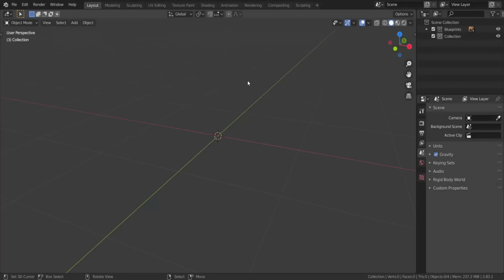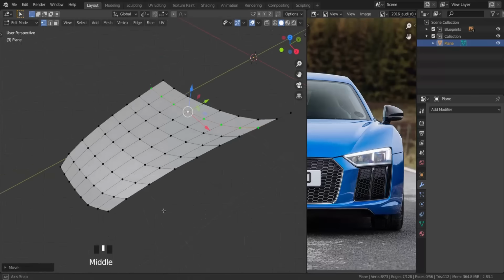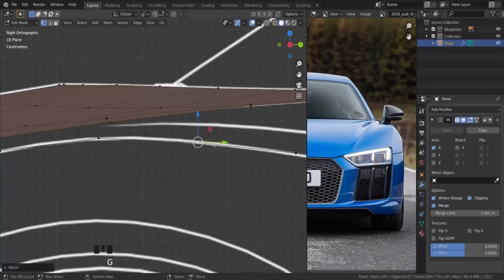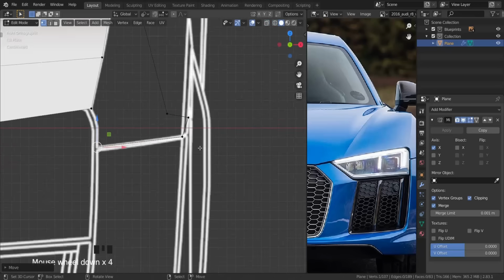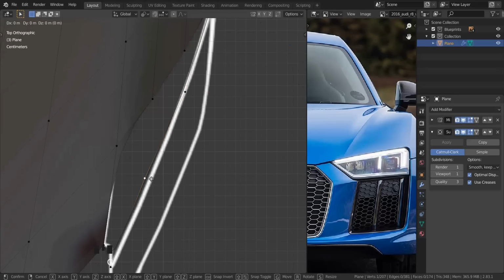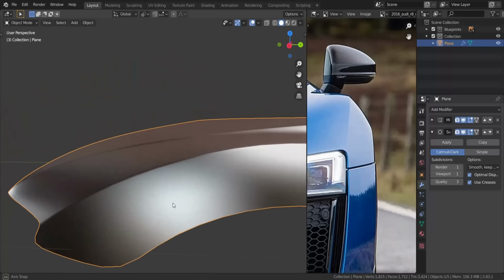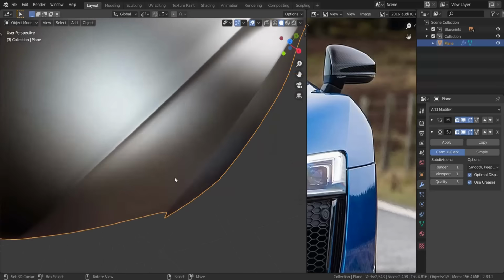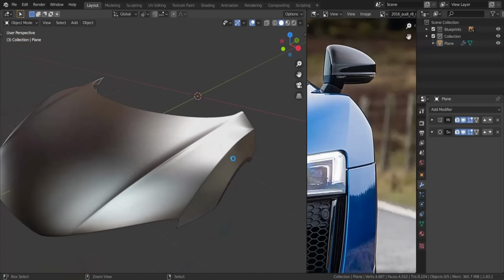Blender 2.83 Car Modeling - Part 2 [The Hood]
We will now begin the main modeling of the vehicle in this part starting with the hood. I had to model this hood about 6 times just to get used to process in order to keep the tutorial as quick as it can be. You may have noticed this part is about 32 minutes long, and I'm sure some parts are going to be about that long depending on its complexity as I want to keep it, one part per episode.